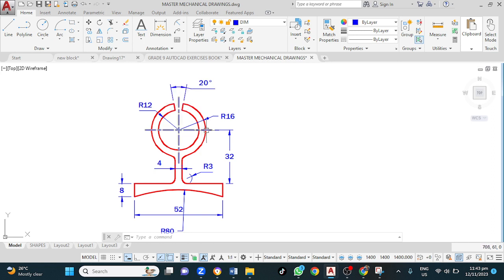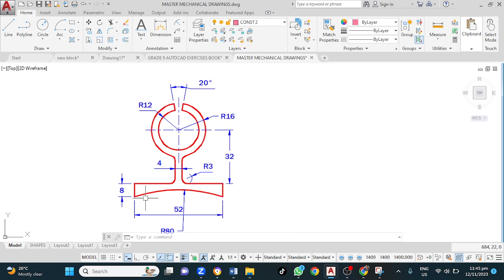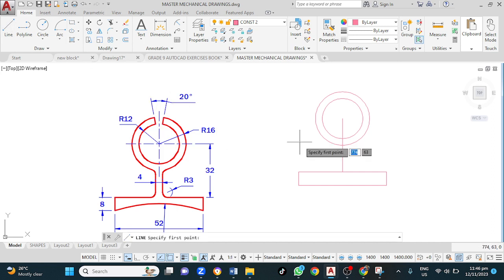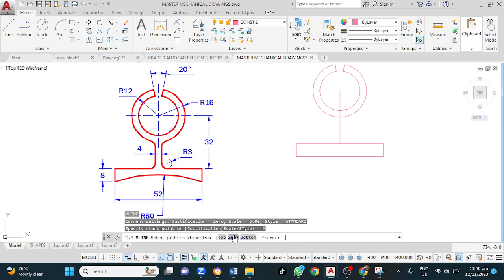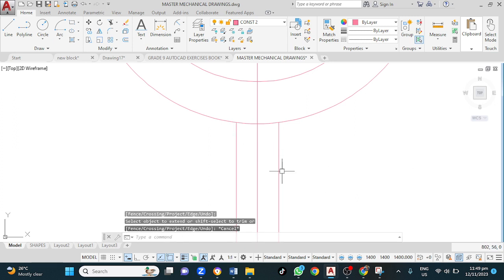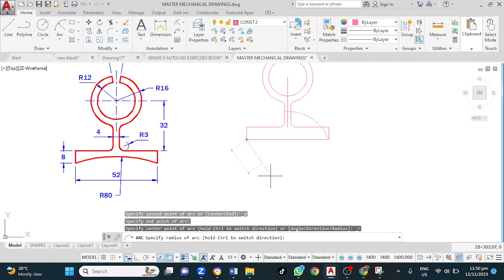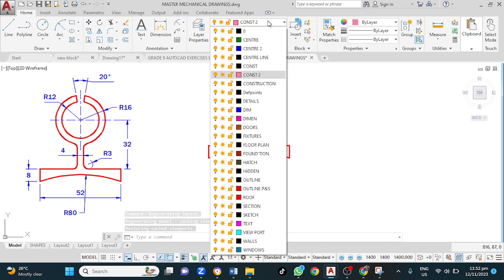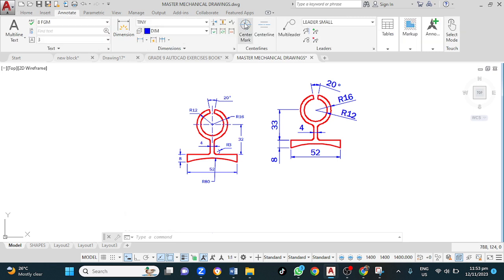AutoCAD 2D Exercise #28